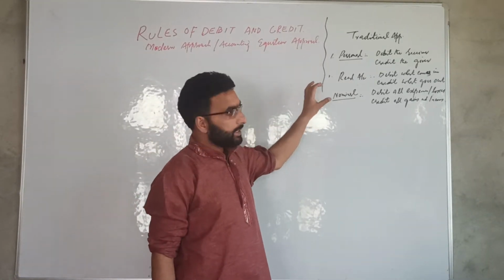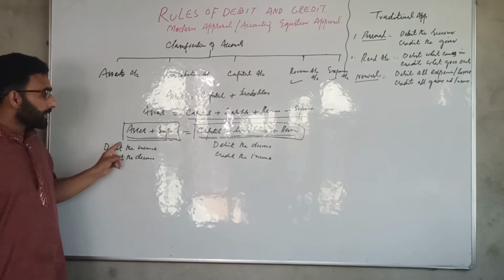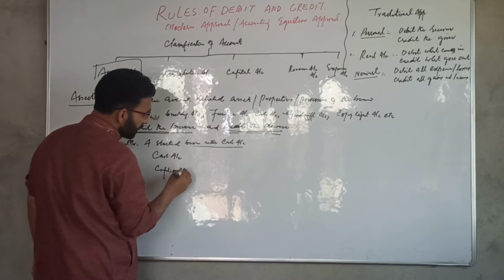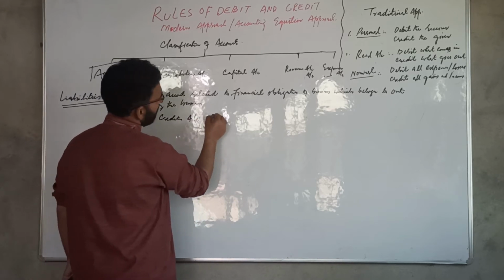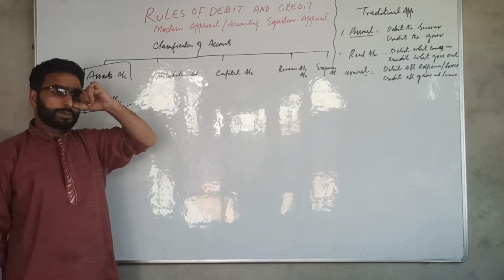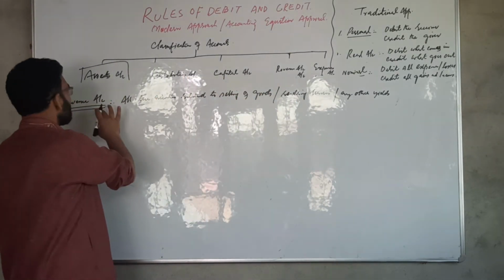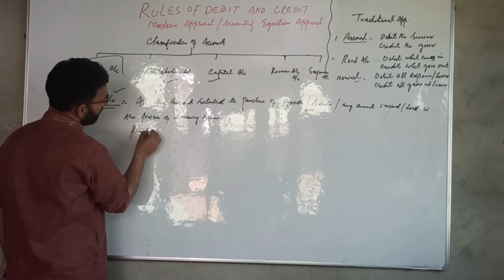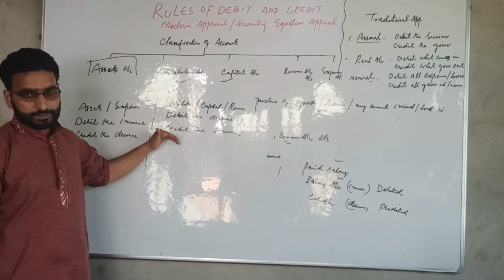3Rules of debit and credit Modern approach or accounting equation approach#3